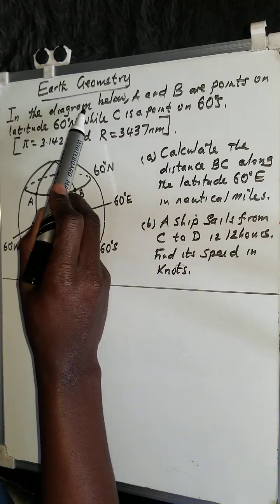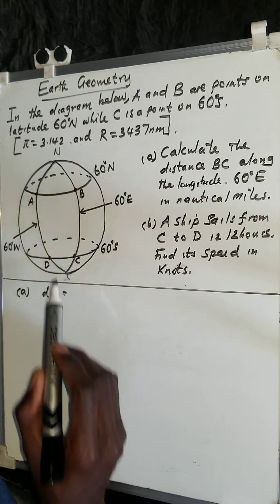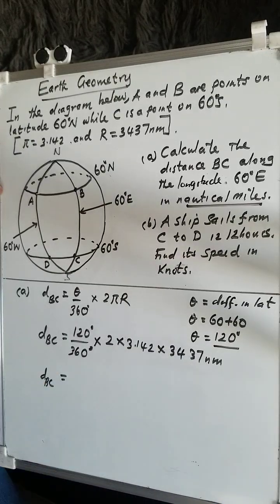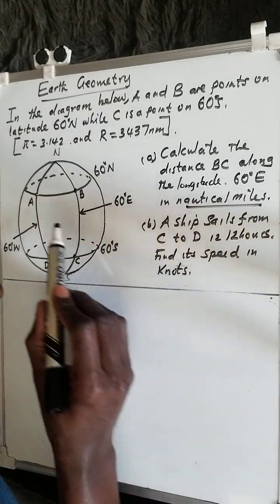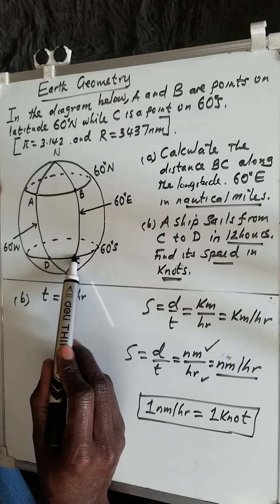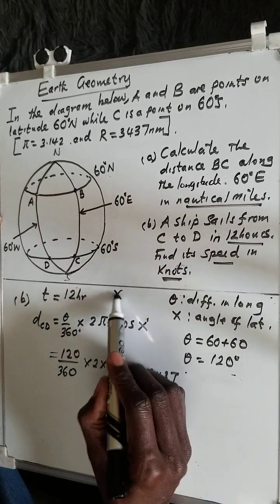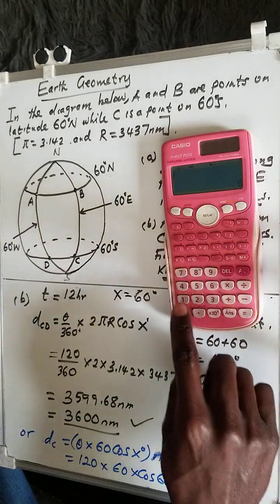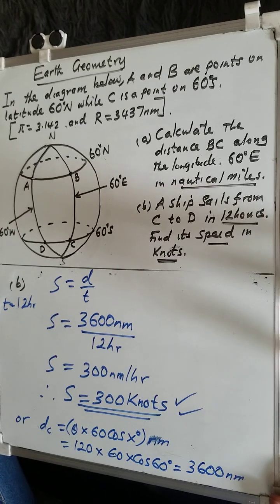EARTH GEOMETRY 2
solving problems involving distance and speed  around the earth's surface